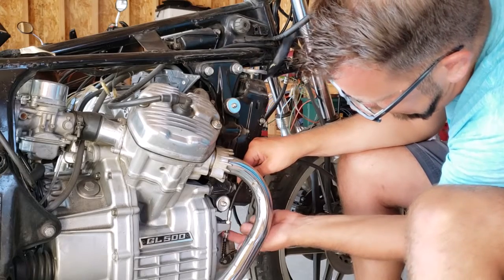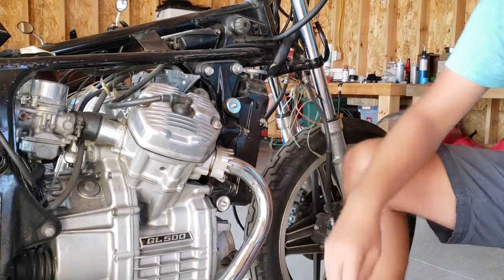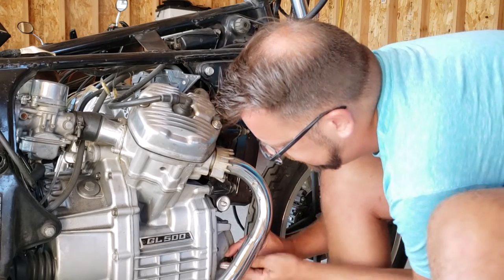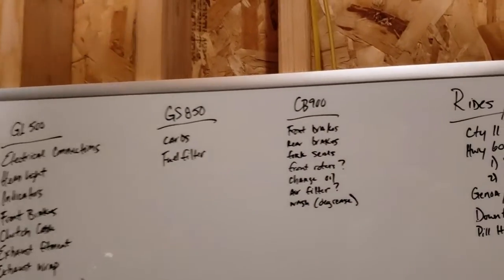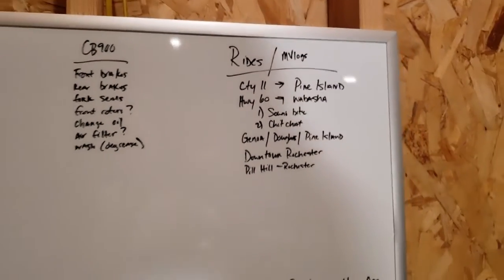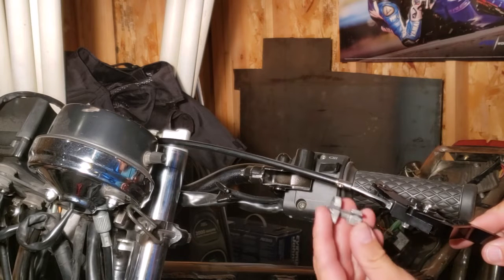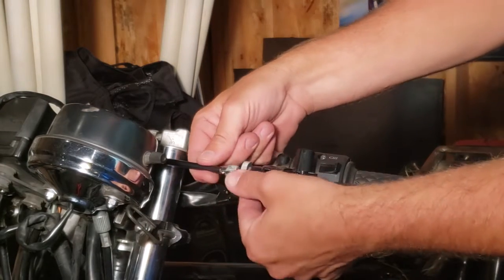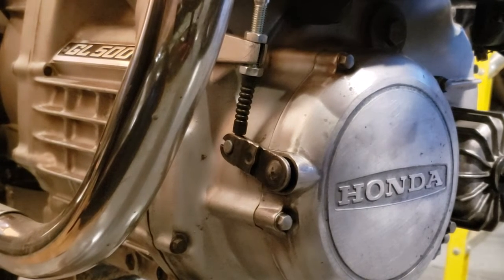HONDA GL500 Project - Ep.15 New Clutch Cable | ACE CafeBikes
Well, finally something that's not a Mvlog and we are back on the HONDA GL500 Silverwing.  In this episode we remove the old clutch cable and replace it with a new one, make some minor adjustments and we are good to go.  What do you think of the "IDEA" board!!

ACE Cafe Bikes

 ~projects~
1980 Suzuki GS850
1981 Honda GL500 Silverwing
1980 Honda CB900